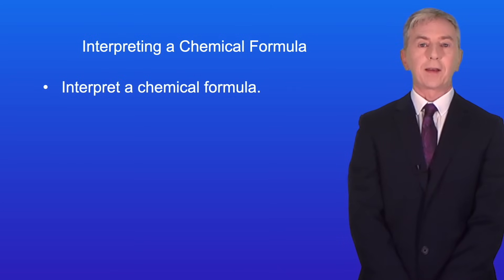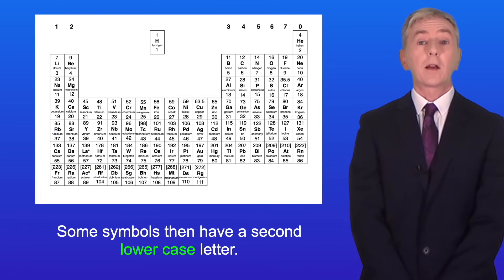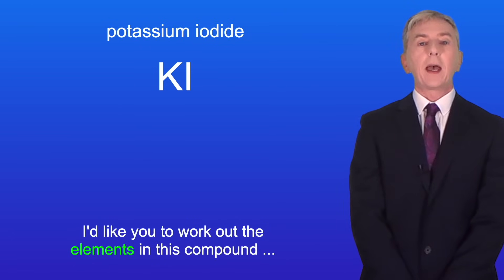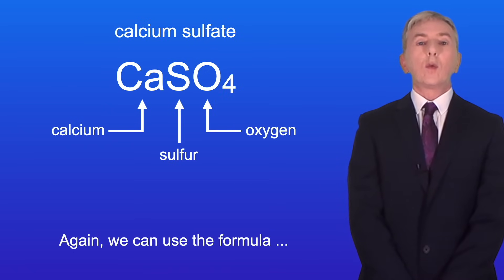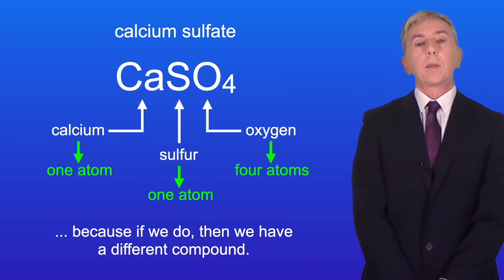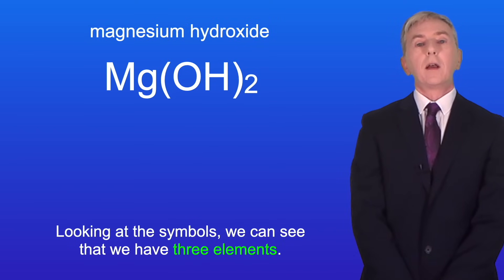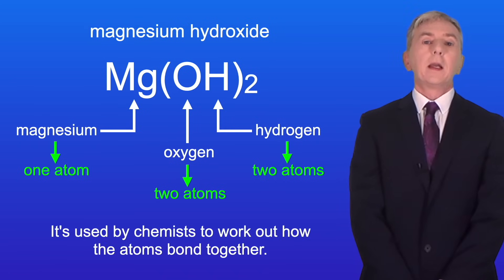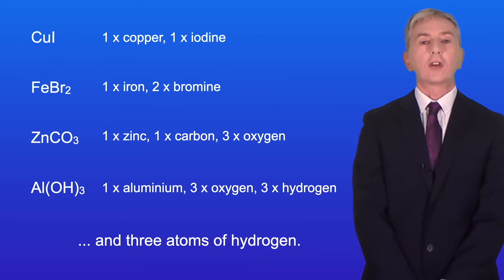GCSE Chemistry Revision "Interpreting a Chemical Formula"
In this video, I show you how to interpret a chemical formula. First we look at how to identify the elements shown by a chemical formula. We then explore how to use the small numbers in a formula to work out the number of atoms of each element. I then take you through how to interpret formulas containing brackets. Finally, I give you several examples to try yourself and then take you through the answers.